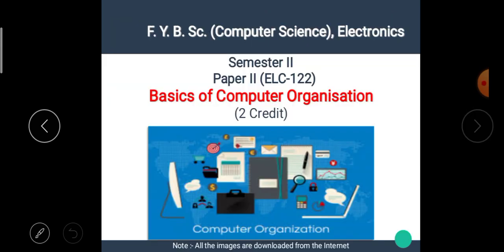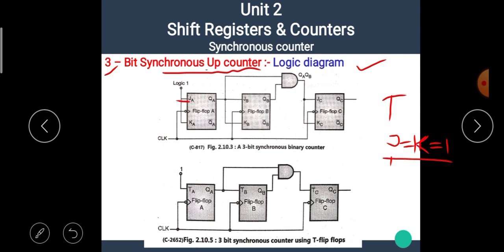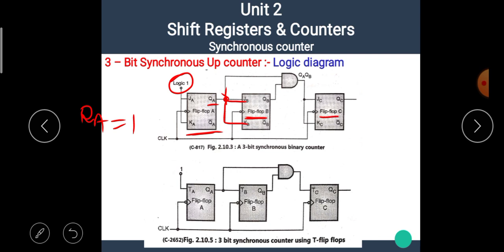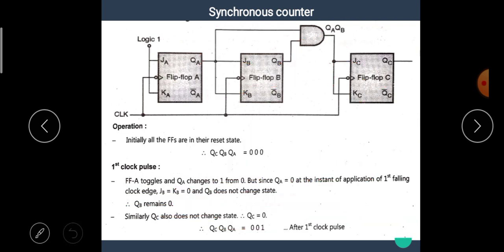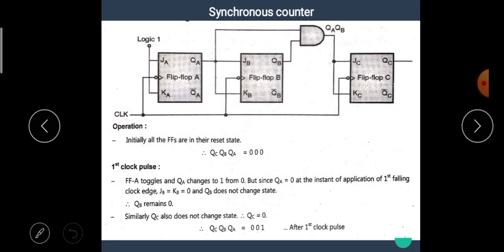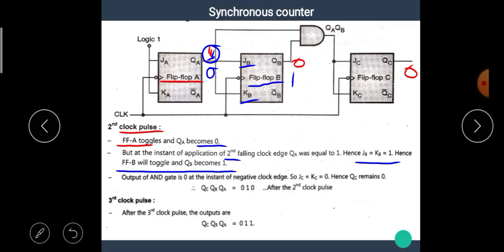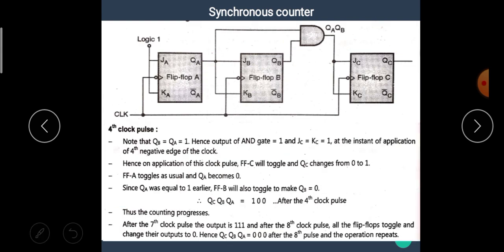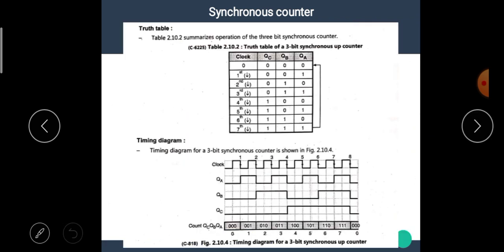FYBCS |Computer Organization | L 9 | 3 - bit synchronous counter